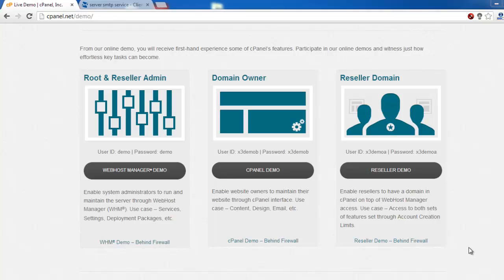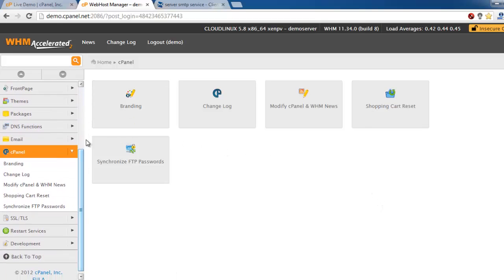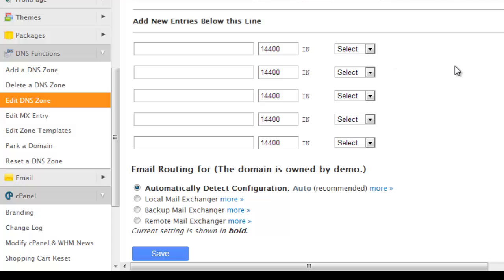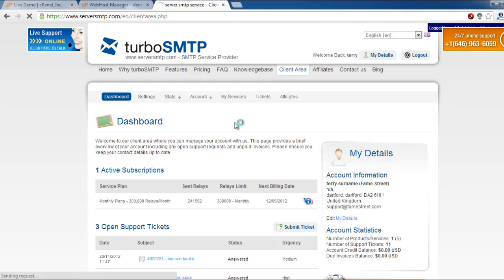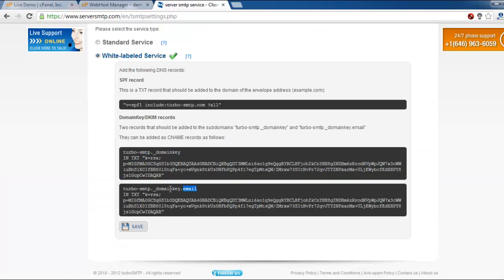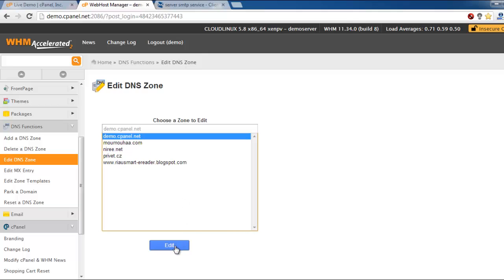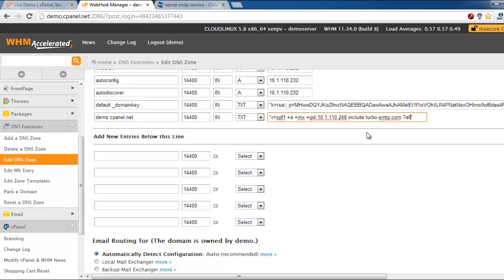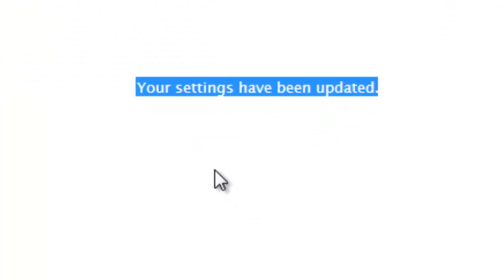How to set White Label service (SPF and DKIM) with turboSMTP email delivery service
In this video we'll show you how to configure your DNS with our smtp service, in order to improve deliverability.

turboSMTP is a reliable, powerful, easy-to-use delivery service that maximizes deliverability of all your marketing and transactional emails.